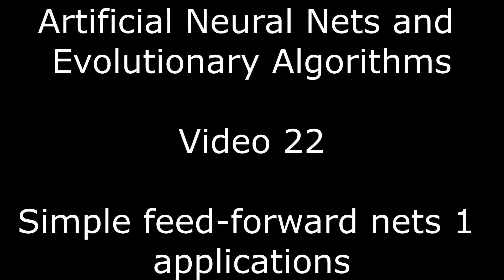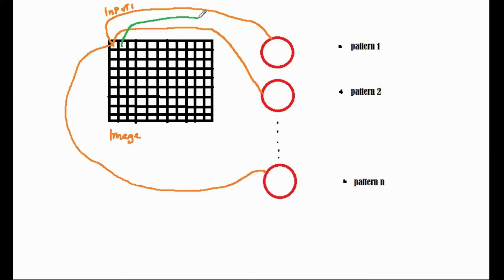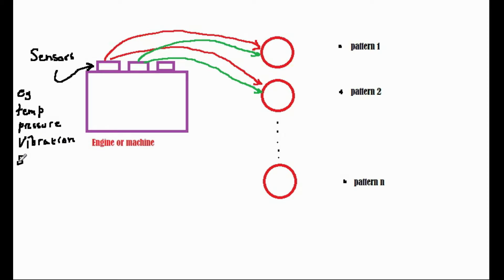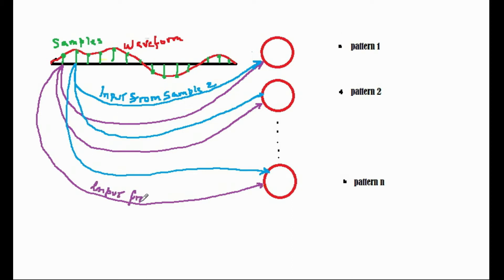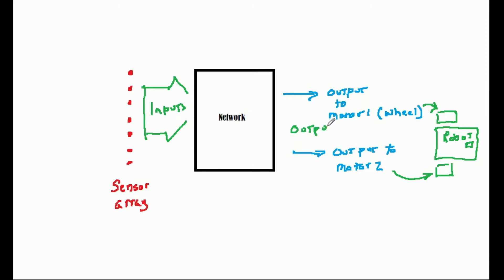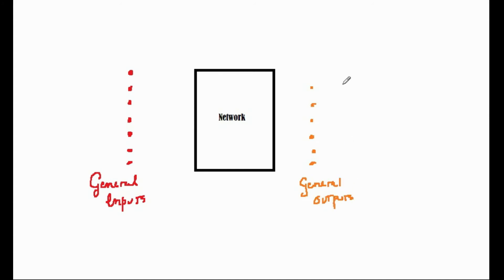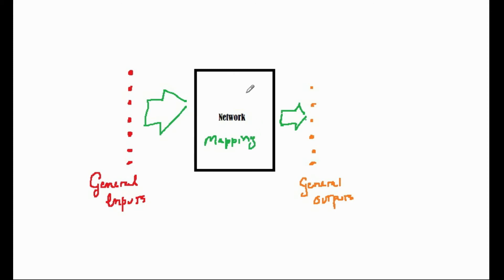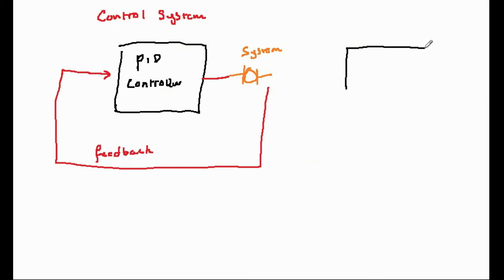ANNs and EAs 22: Using simple nets 1 - applications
Discussion of some of the applications of a simple feedforward network (for example a back propagation network).